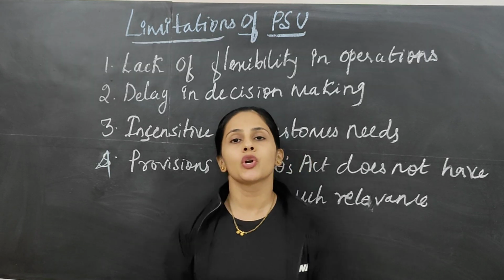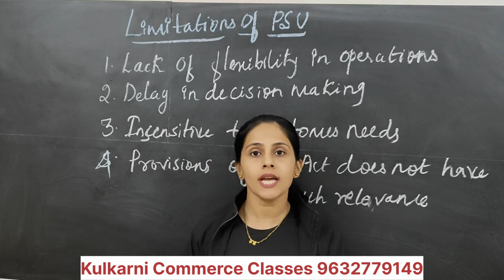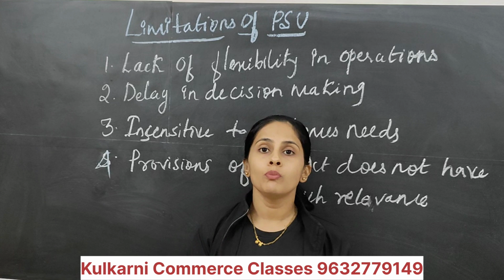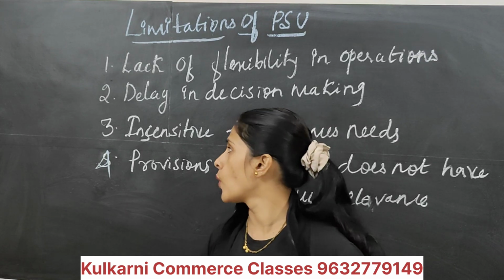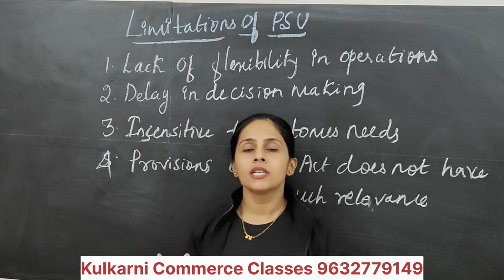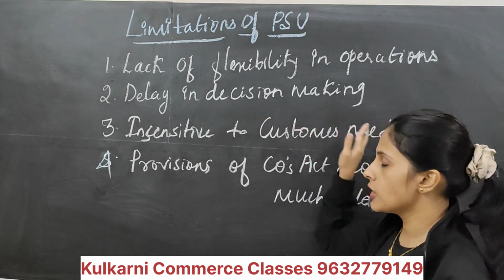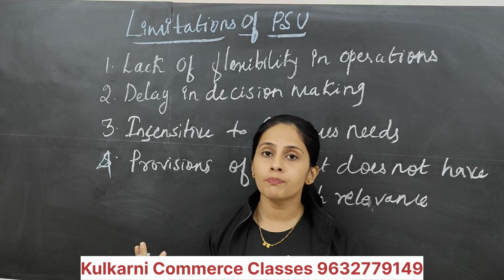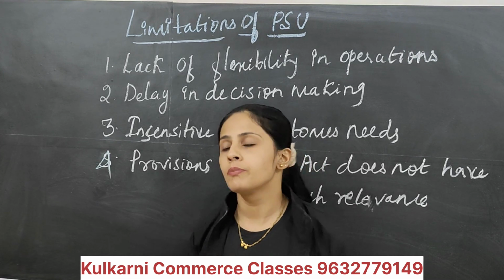LIMITATIONS OF PUBLIC SECTOR UNDERTAKINGS| Business Studies| Class 11| Ch 3 | Commerce